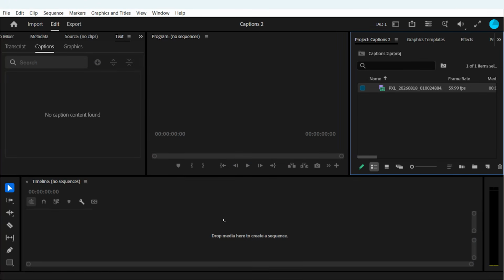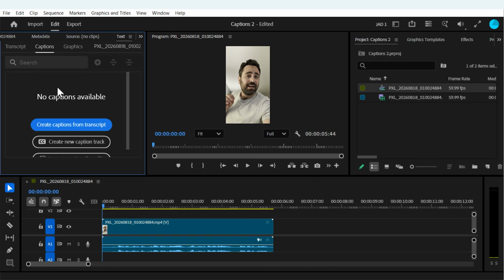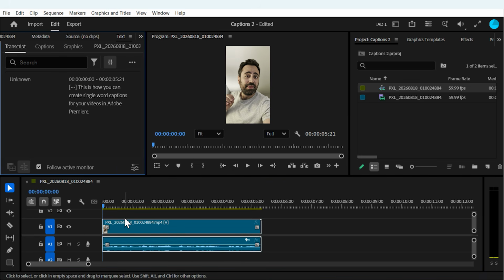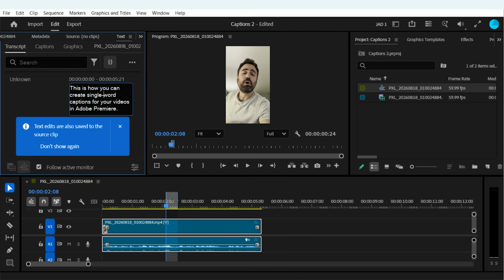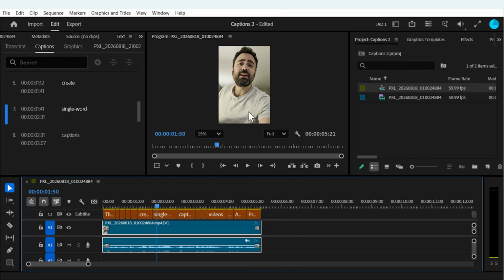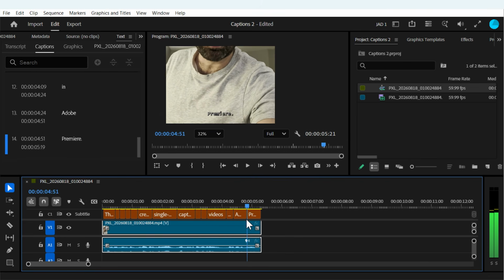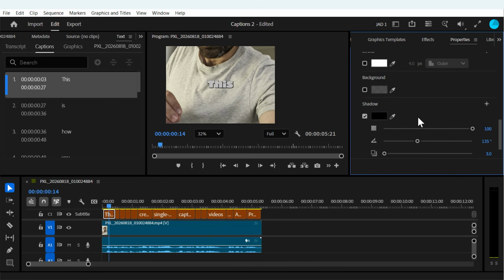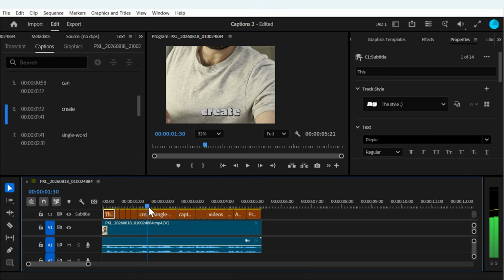Create Single-Word Captions | Premiere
In Adobe Premiere, you can generate captions automatically with a single click. And now, you can also create dynamic, eye-catching single-word captions.

In 2 minutes, learn how you can use the Text Panel in Premiere to generate a transcript, create single-word captions, and style them to match your creative vision.